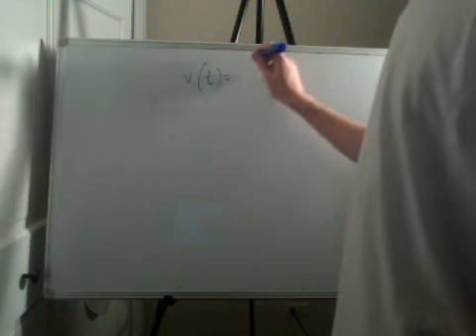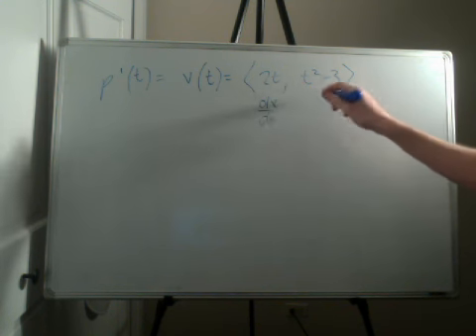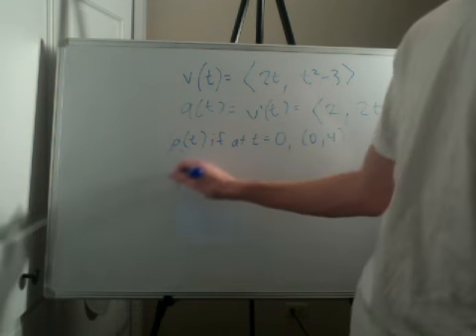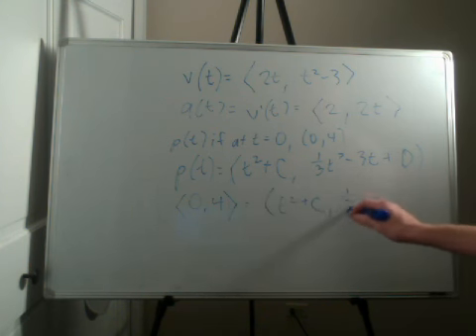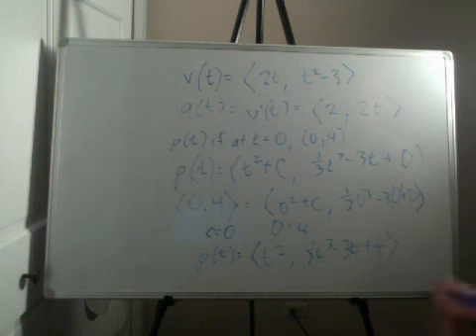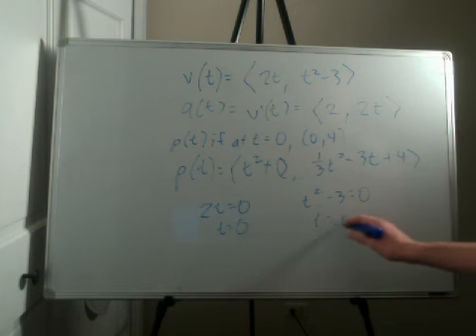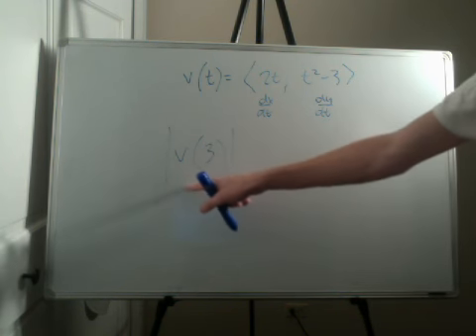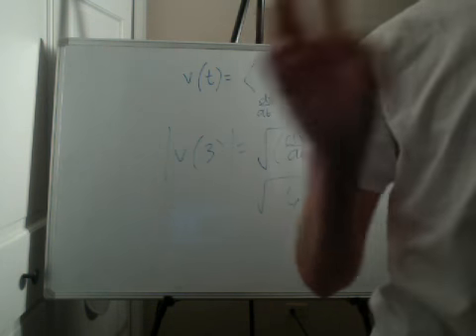Unit 11-2 Position, Velocity, and Acceleration Formulas in Vector Form